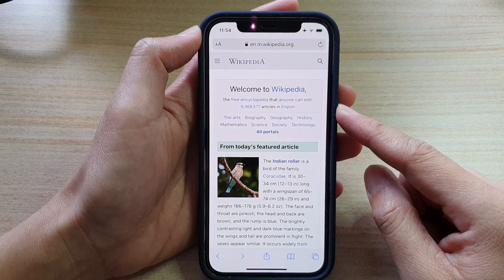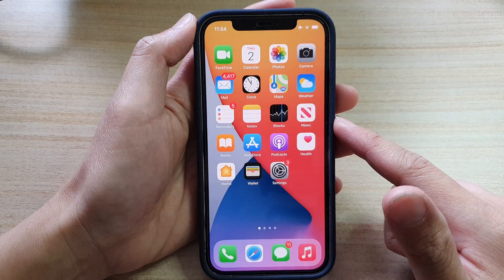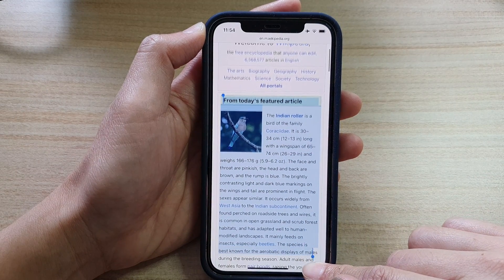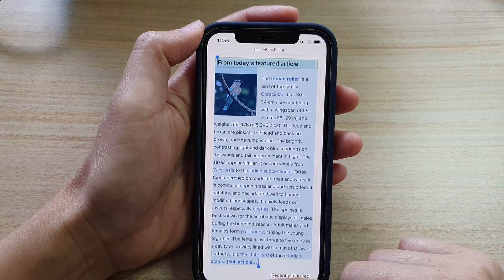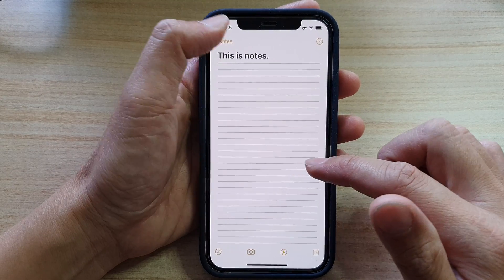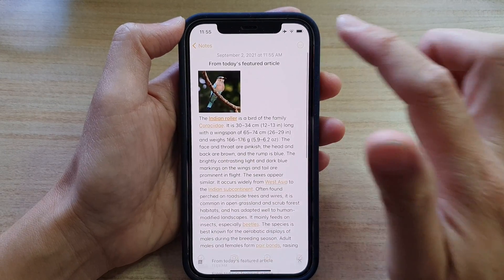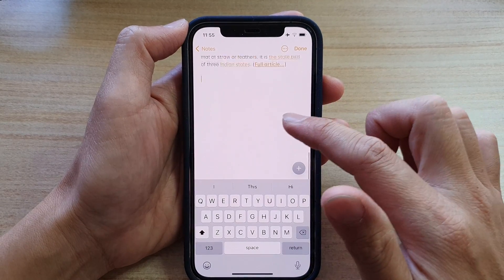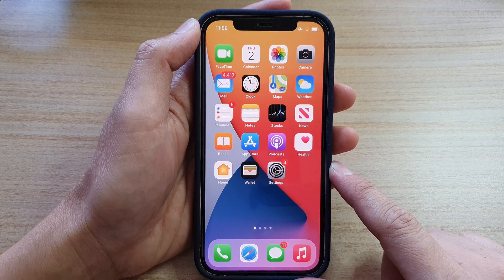iPhone 12: How to Copy & Paste Text From a Webpage/An App To Notes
Learn how you can copy and paste text from a webpage or an app to the iPhone Notes on iPhone 12 / iPhone 12 Pro.